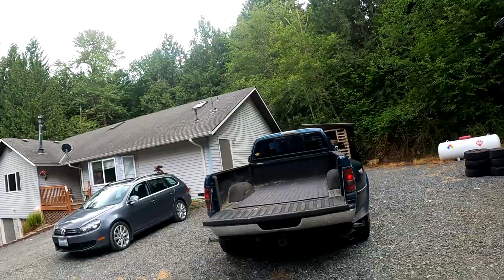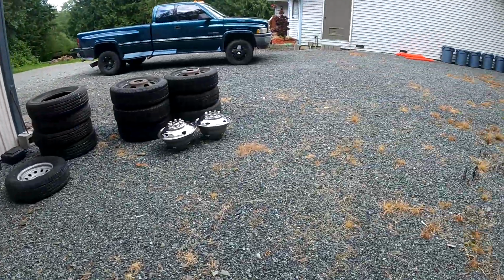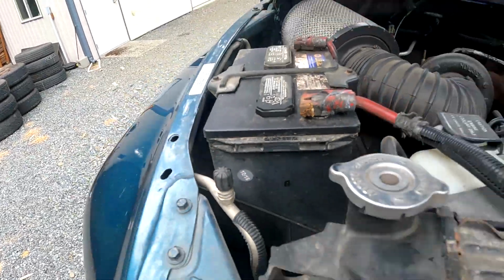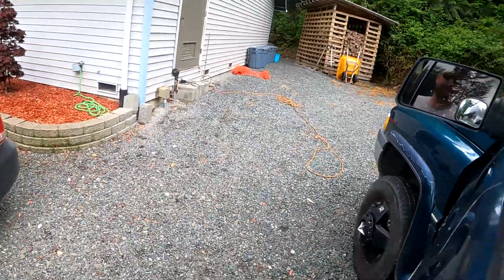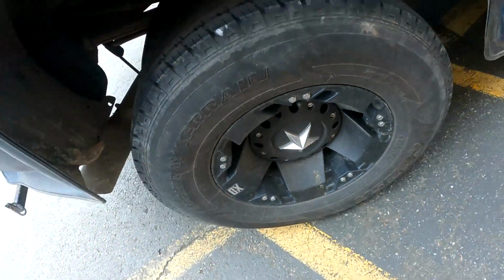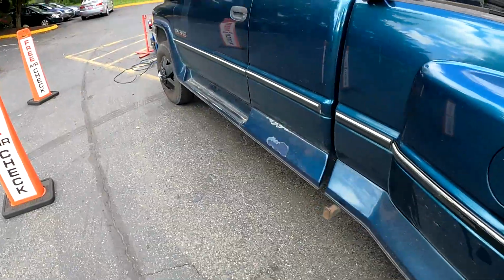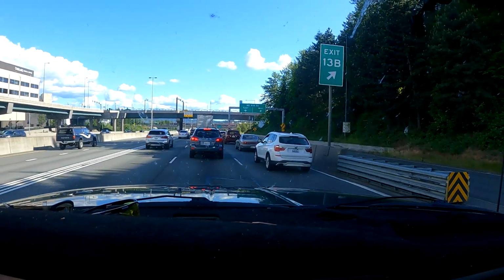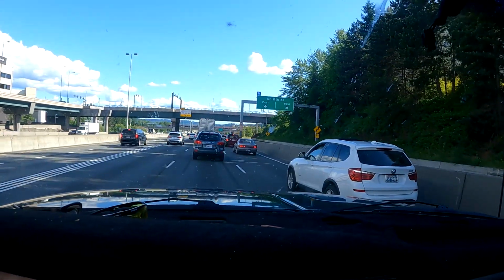Happy Memorial Day Weekend! Check Your Nuts (Lug Nuts)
Happy Memorial Day! Thanks to everyone who is in, or has been in the service, I greatly appreciate it. In this video, going back to basics and making simple pre trip checks can help avoid a breakdown.